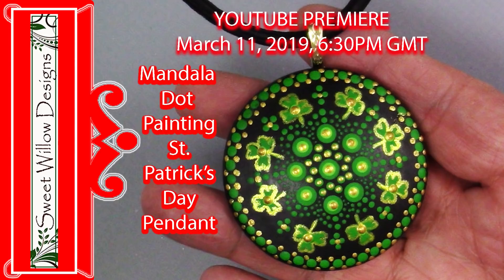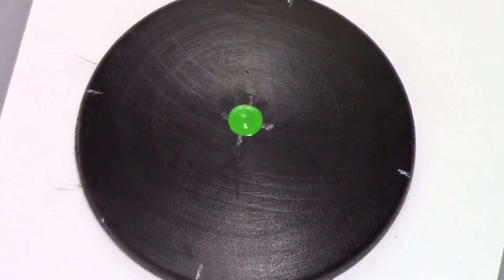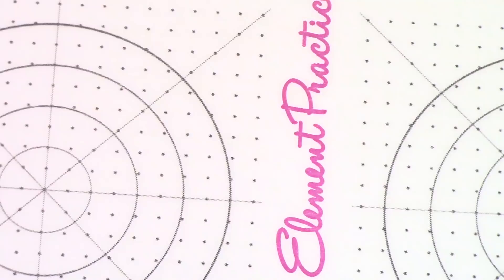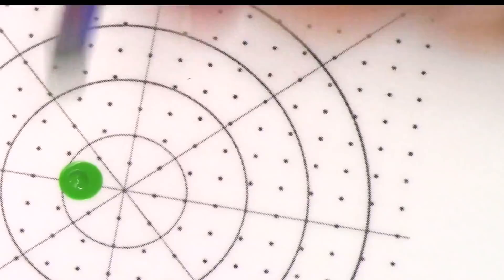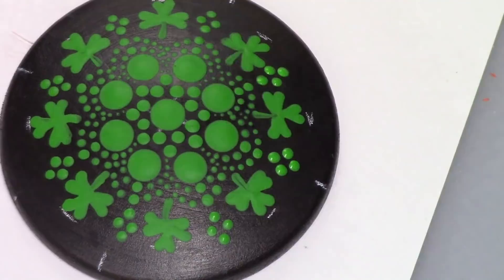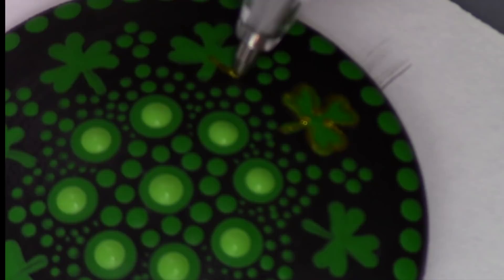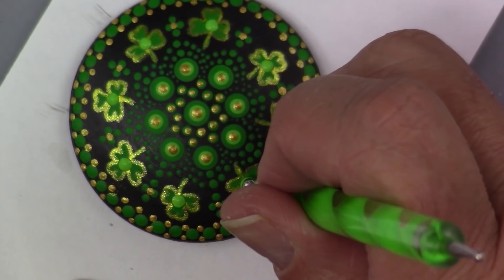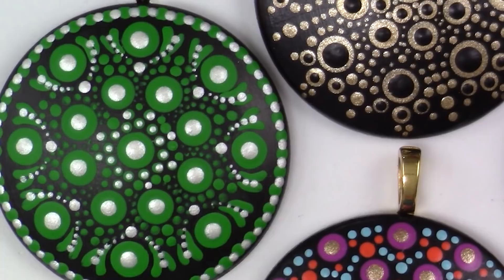How to Paint Dot Mandala #046 - St Patrick's Day Pendant How to use a Glue-On Bail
Let's paint this fun St. Patrick's Day Pendant with Shamrocks!
Domed Wood 2" Pendant Blank

Thank you for supporting my channel by using the links in this description to purchase your supplies. A small percentage of what you spend comes back to this channel at no additional cost to you, helping to bring you great art videos!   💚

Mandala Dotting Tools:

💚 Tracing Paper, 8 1/2" x 11"

💚 Nail Dotting Tools

💚 Angle and Circle Maker

Water Bucket

Materials:

--Festive Green DA230
--Sour Apple DA275
--Extreme Sheen 24k Gold DPM04

💚 Gel pen

💚 Charcoal White Pencils 2/Pkg-2B

💚 Spray varnish

Cotton Swabs

Water

SOCIAL MEDIA LINKS:

NEW!  FaceBook Group:  @SWDJoyfulMandalas